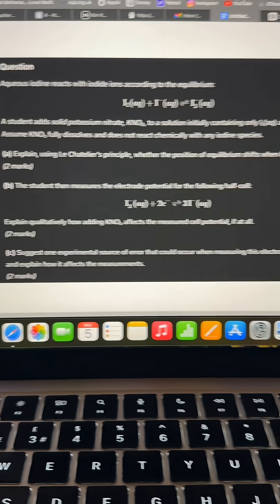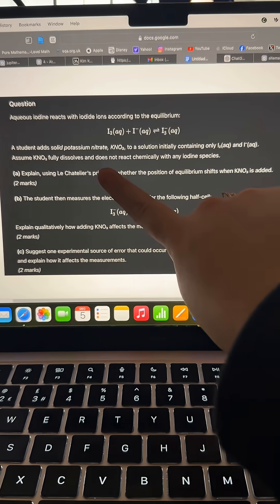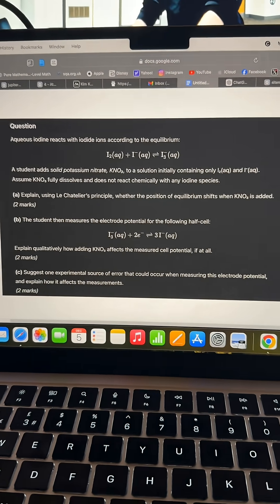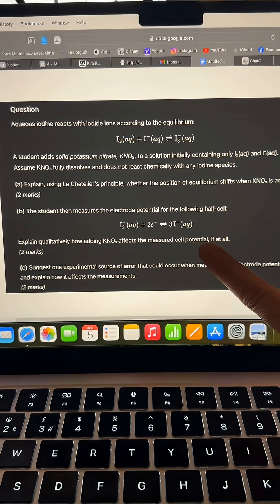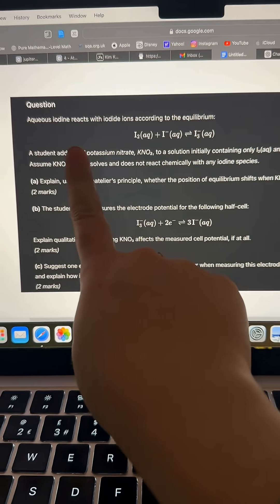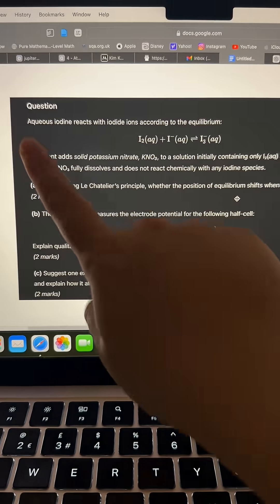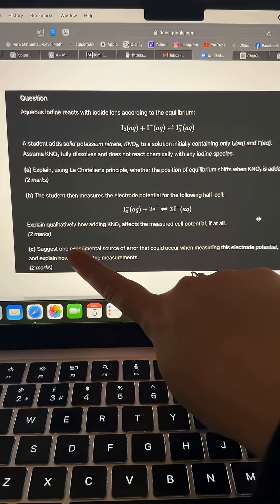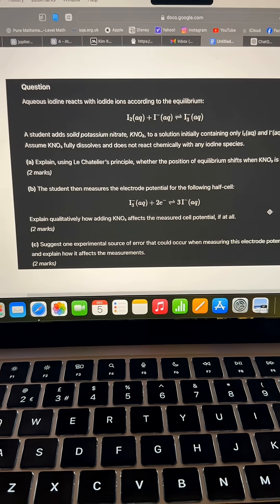A level chem is just pattern work atp